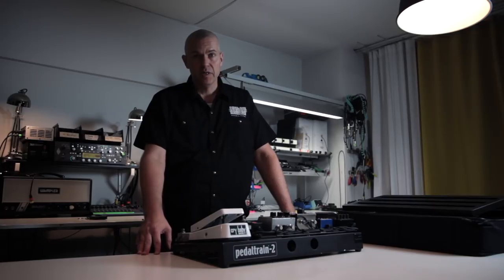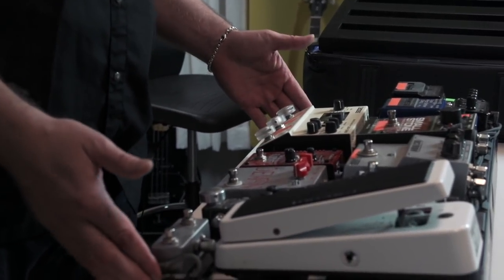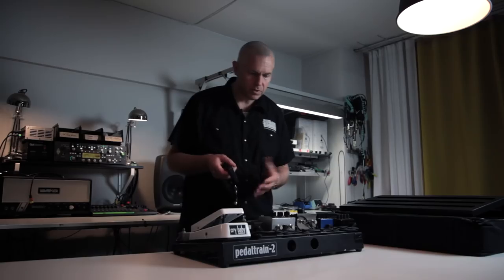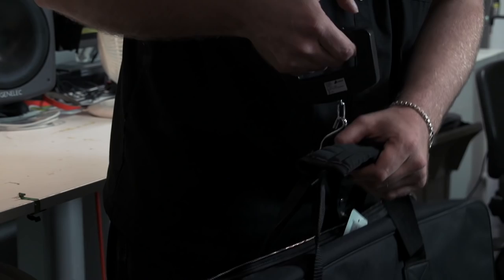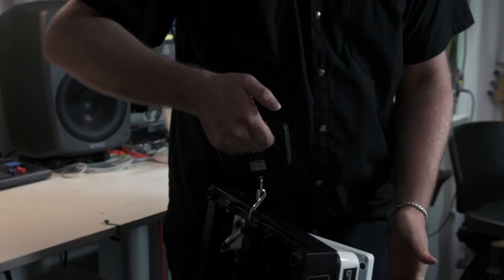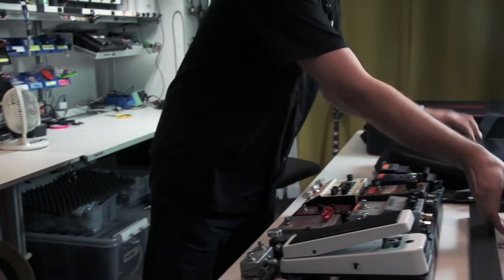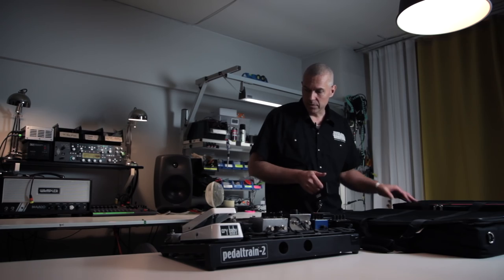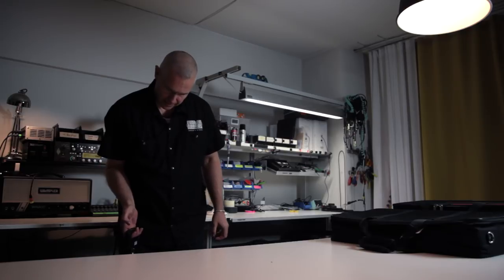Soft bag or hard case? - Custom Boards pedalboard builder's guide